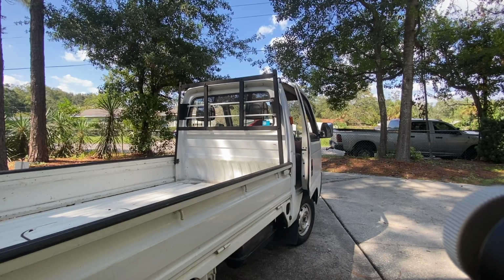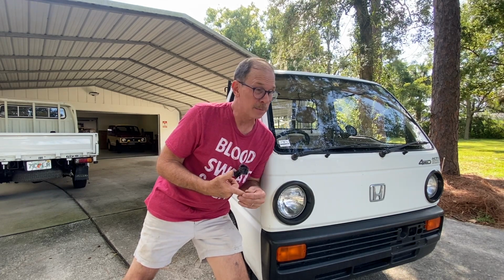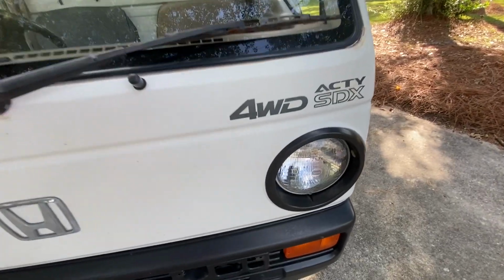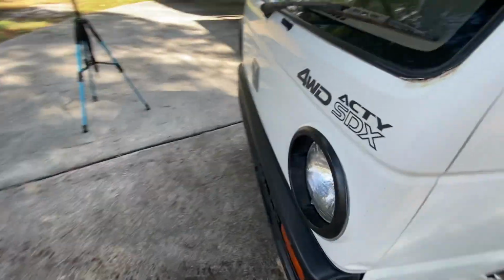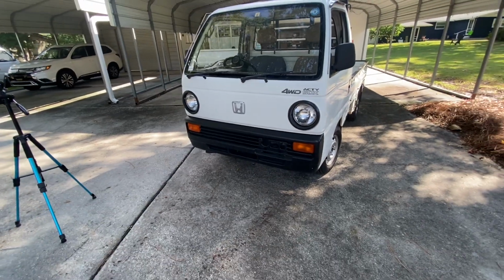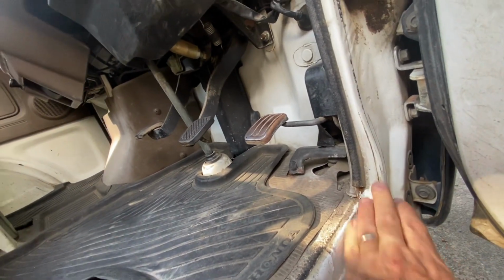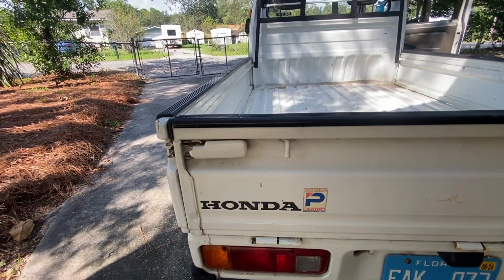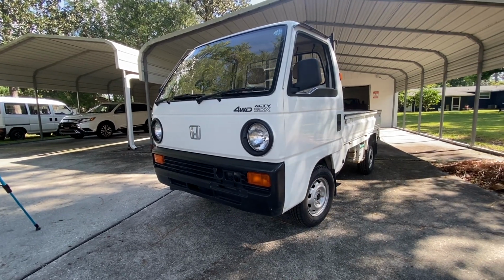1988 Honda Acty JDM Mini Truck Walkaround – Features & Mods! (Part 2)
Join me for Part 2 of the 1988 Honda Acty JDM Mini Truck Walkaround! 🇯🇵🚛 If you're into right-hand drive (RHD) Kei trucks, JDM imports, or just curious about these tiny workhorses, you’re in the right place.

✅ Complete Walkaround – Exterior, interior, and all the quirks!
✅ Honda Acty Engine & Performance – What makes this mini truck special? 🚜
✅ 4x4 Capabilities & Utility – Can this JDM truck handle off-road adventures?
✅ Why Kei Trucks Are Growing in Popularity in the U.S.

I import, modify, and drive Kei trucks, JDM classics, and right-hand drive vehicles—so if you’re into Japanese mini trucks, don’t forget to like, subscribe, and turn on notifications for more awesome content!
📚 GET ONE OF YOUR OWN! Take My Import Class